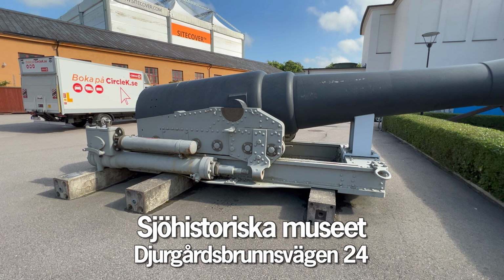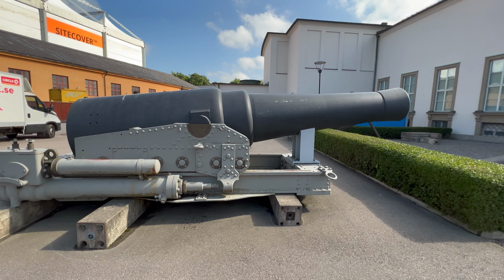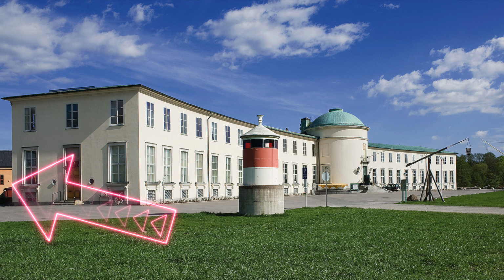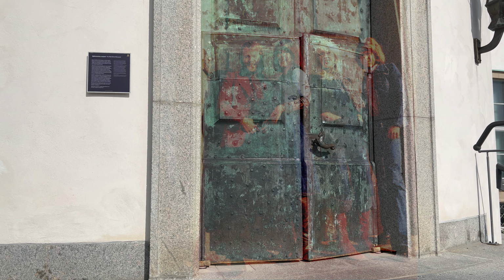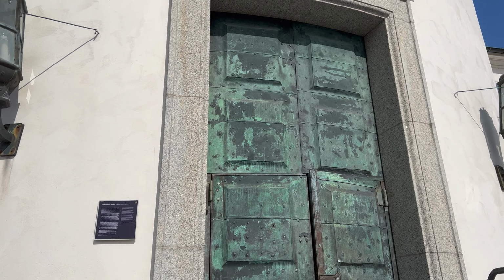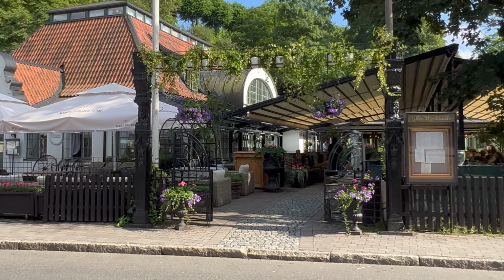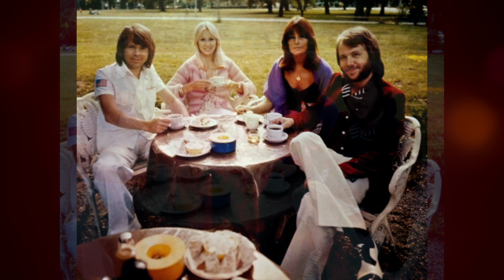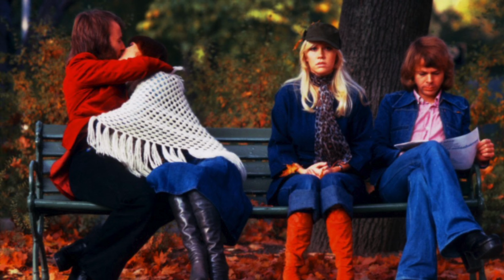ABBA In The PARK – Location Tour Then & Now | 4K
For today’s time traveling, ABBA will join us from the past. We’re going to relax with ABBA in the park, and we will see how all of these iconic locations look now and then.

0:00 Intro
0:31 The Cannon
1:57 The Maritime Door
2:45 The Restaurant – 1975
3:24 The Restaurant – 1976
4:06 The Tree & Park Bench
4:36 Outro

Written, narrated, recorded & edited by Bobby’s Brother.